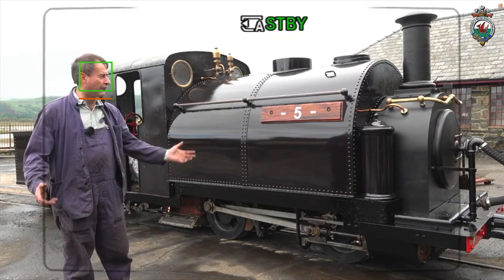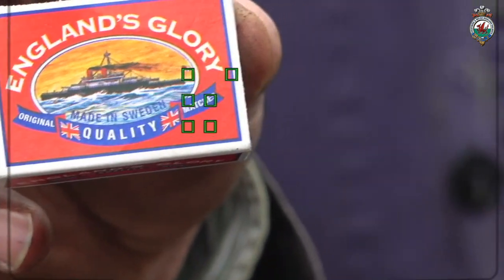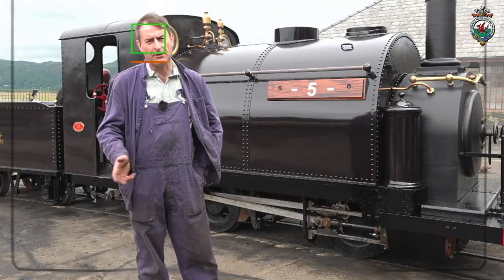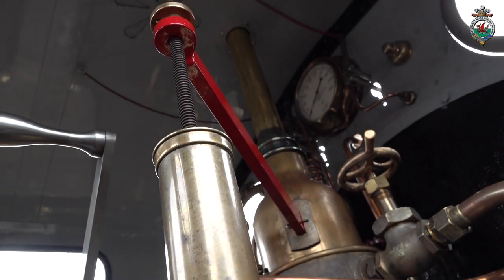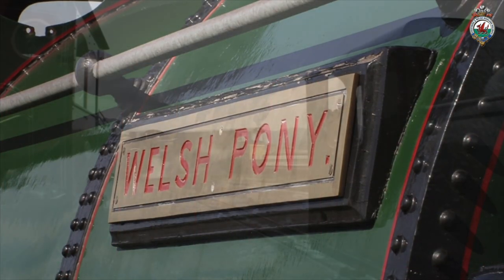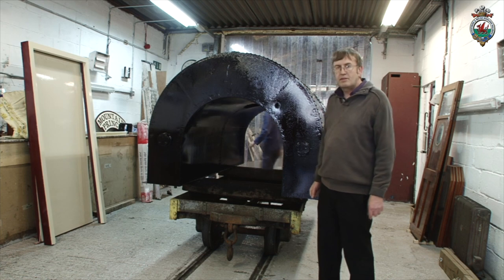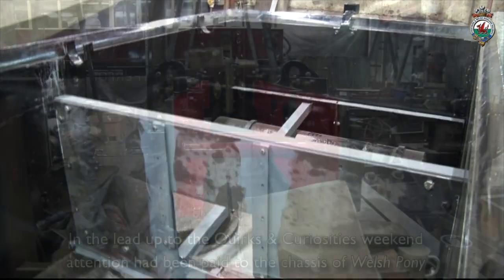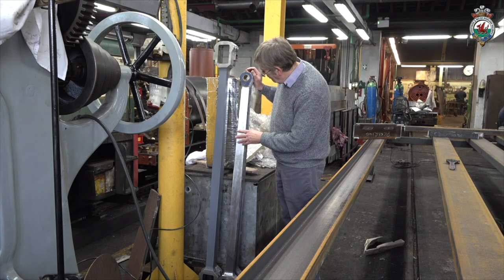Welsh Pony - Lighting the fire. 10:00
On 27th June 2020, Welsh Pony was steamed for the first time since 1940. This is part one of the days proceedings which sees the fire being lit and tells a brief history the loco.